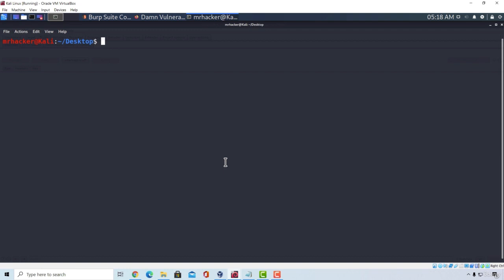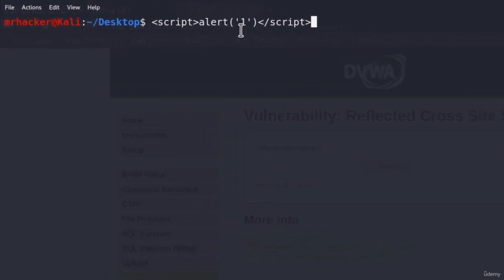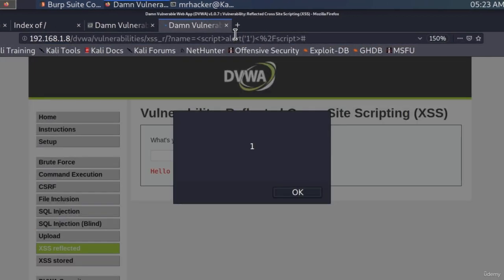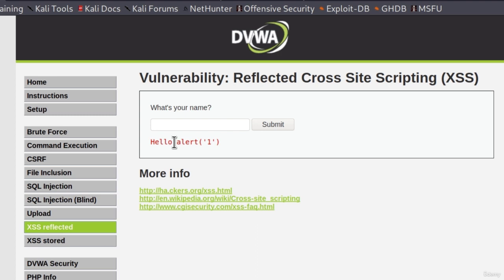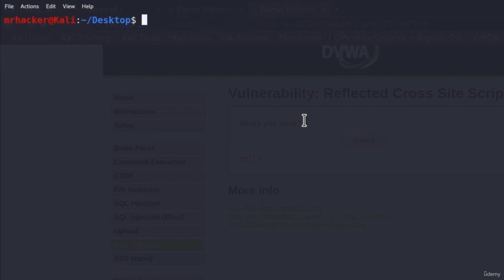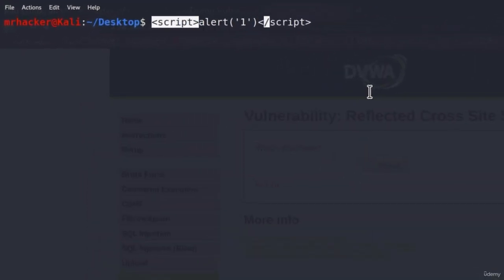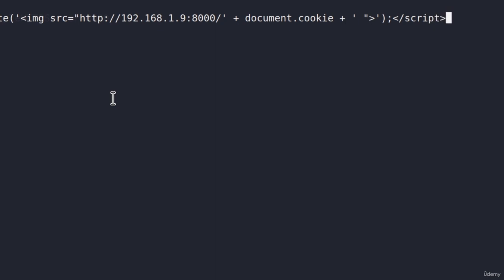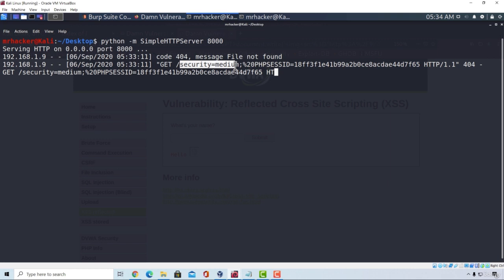Reflected XSS & Cookie Stealing🕵🏼Website Application Penetration Testing 13.8